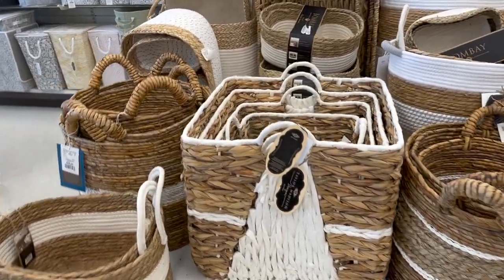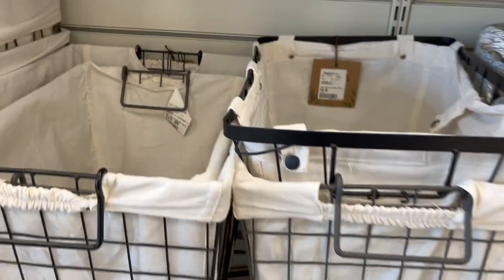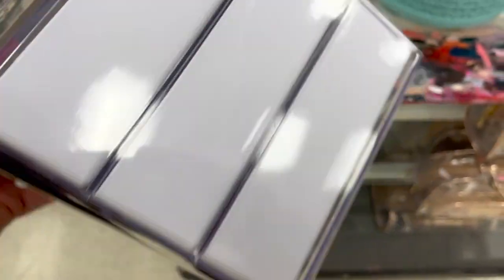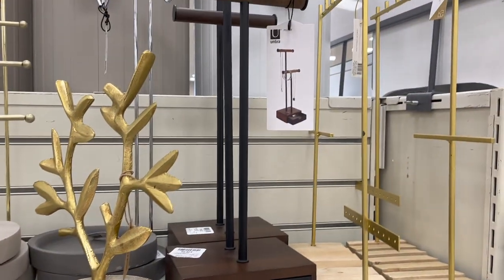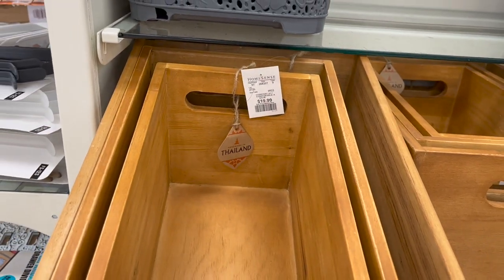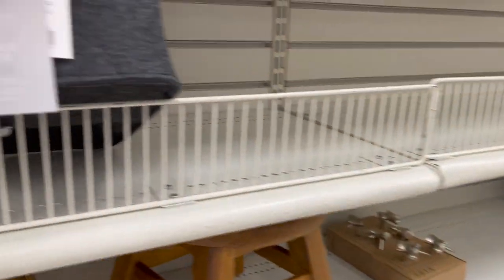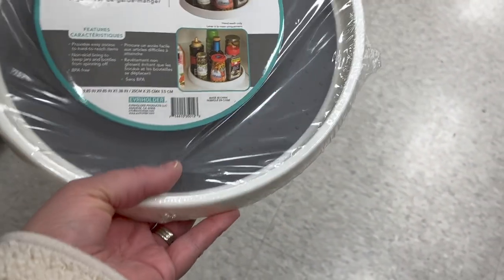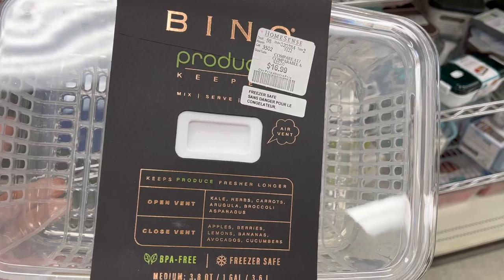AMAZING NEW HOME ORGANIZATION FINDS AT HOMESENSE AND WINNERS CANADA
In today's video we are going shopping at Homesense and Winners Canada to find the best Home Organization Products to help us get our homes and spaces organized for 2023. I have found the most genius storage items for your kitchen, bathroom, bedroom, home office and more. All of these home organization ideas will help you to get your home organized and clutter free and all budget friendly.